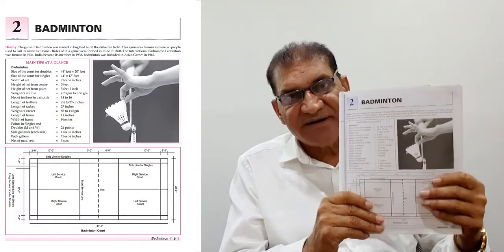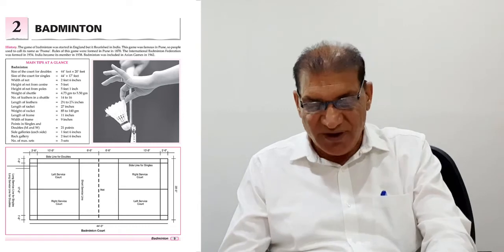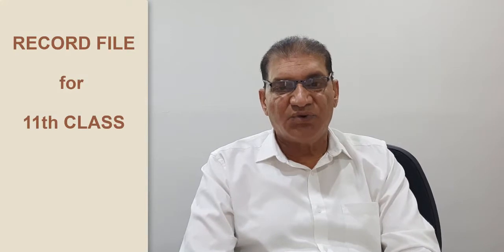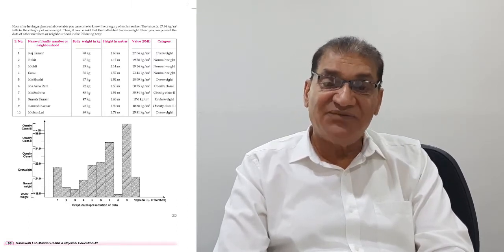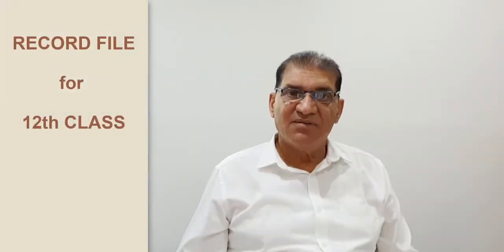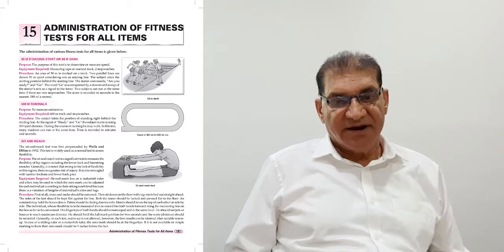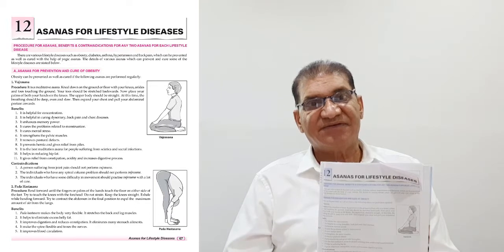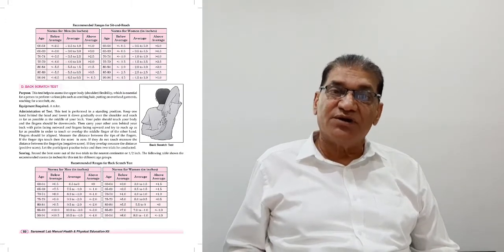Health & Physical Education Lab Manual for Classes 11 and 12 | New Saraswati House